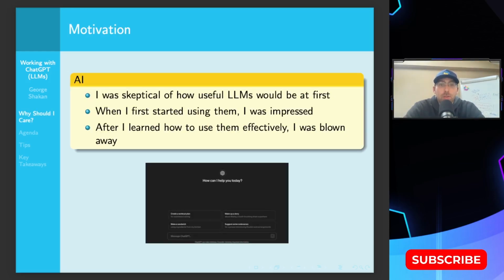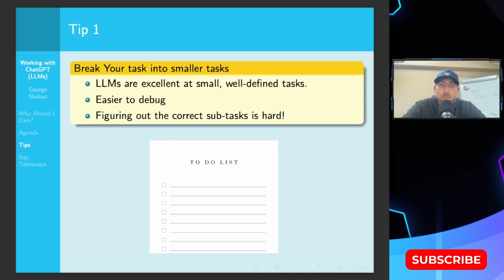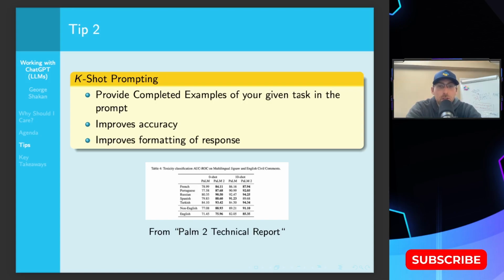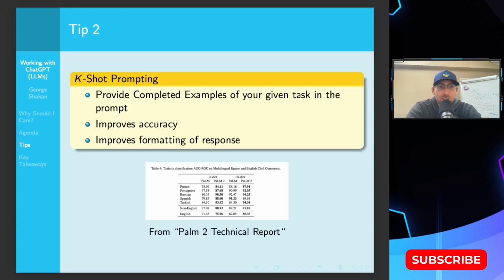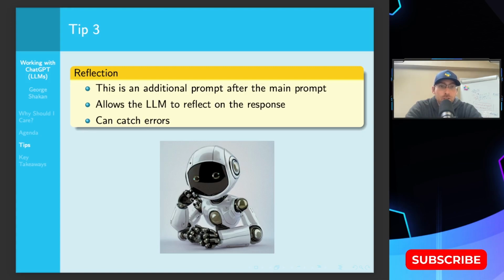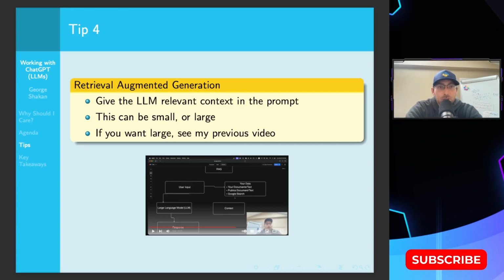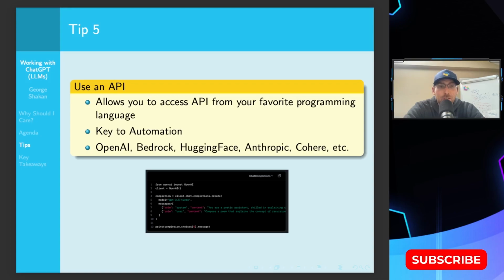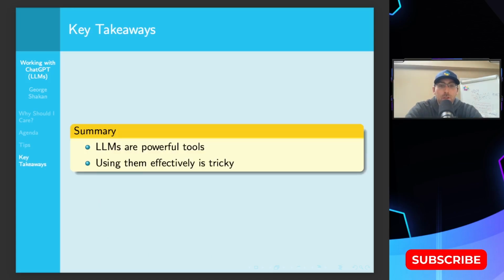10x ChatGPT Capabilities with 5 tips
I discuss some tips and tricks for working with ChatGPT and Large Language Models. This includes

1. Breaking Tasks into smaller tasks
2. K-Shot Prompting
3. Reflection
4. RAG
5. Using an API

Links from the video:

RAG Video

Meta Prompting by Anthropic